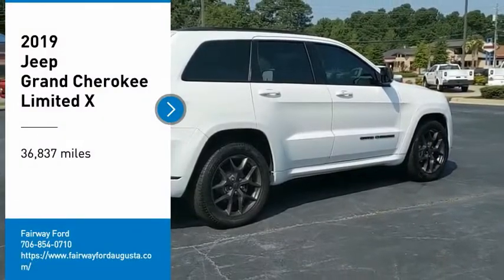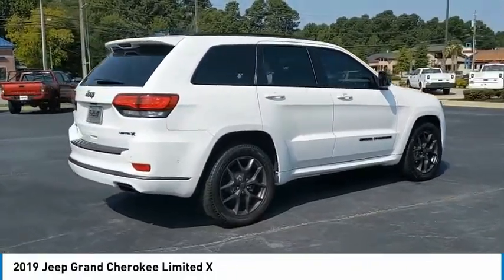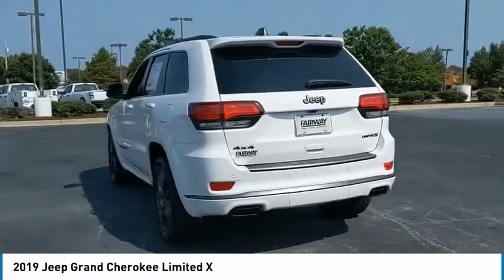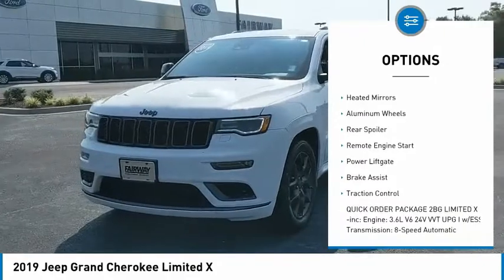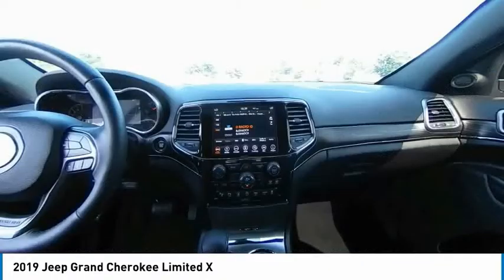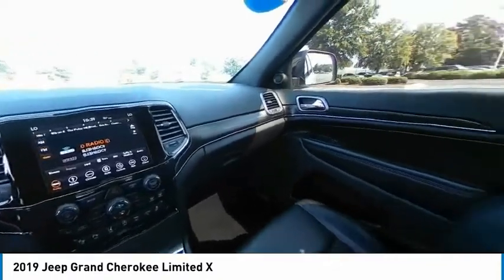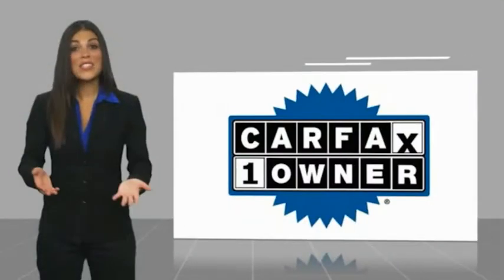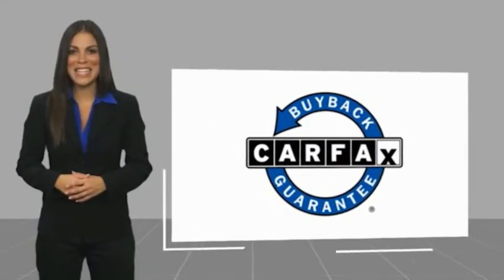2019 Jeep Grand Cherokee T739559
2019 Jeep Grand Cherokee Limited X

Fairway Ford
4333 Washington  Rd.